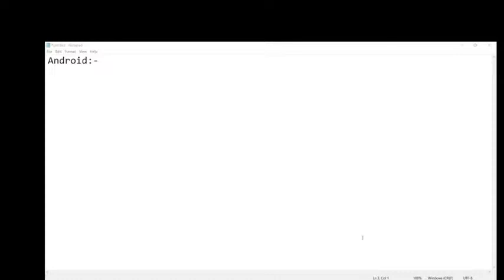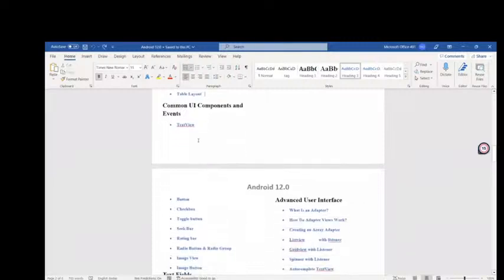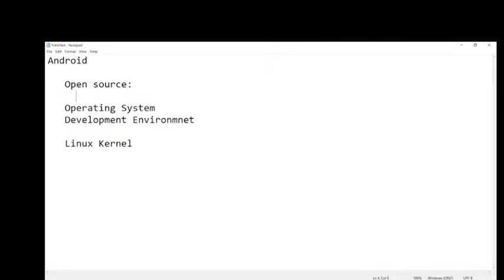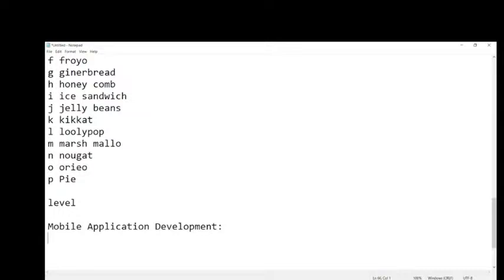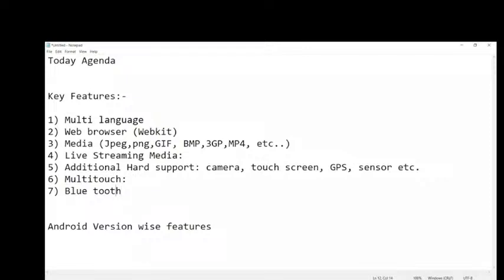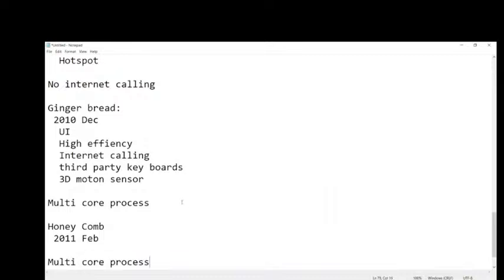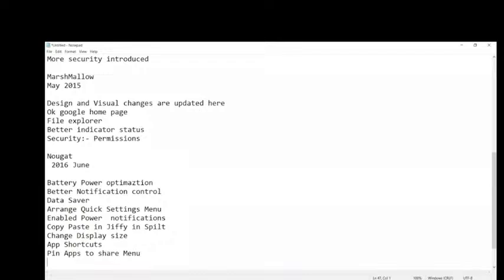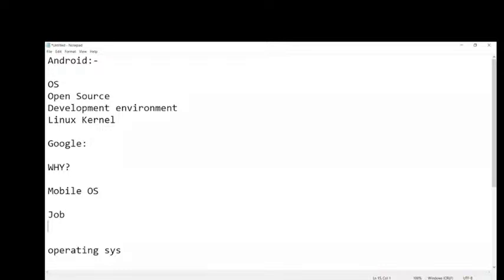ANDROID tutorials by Mr. Rajsekhar Sir